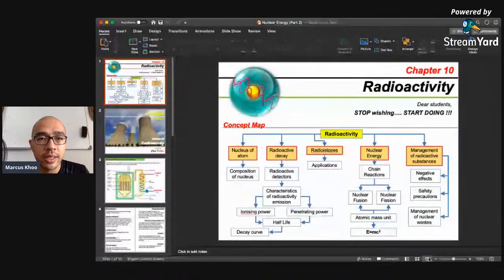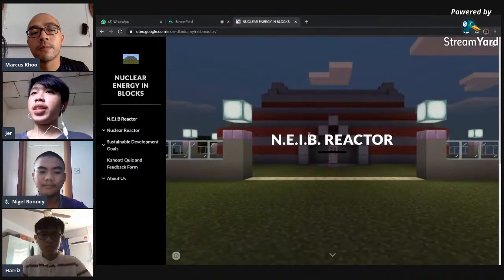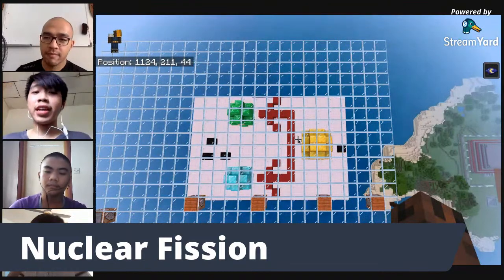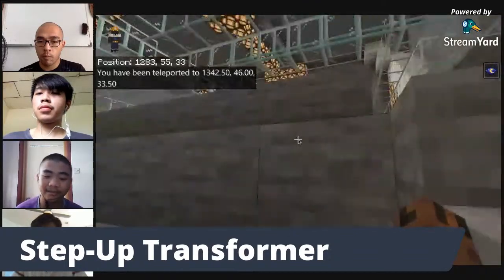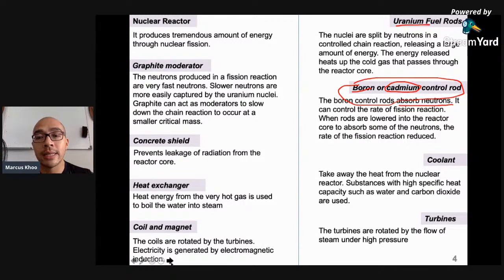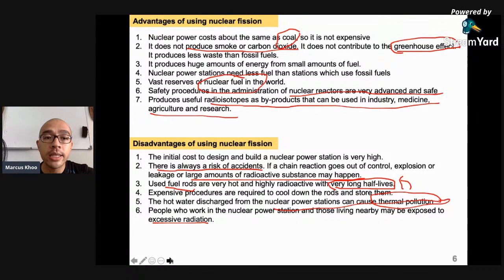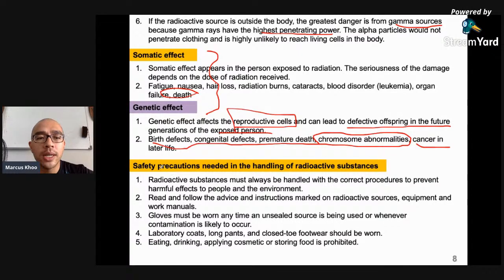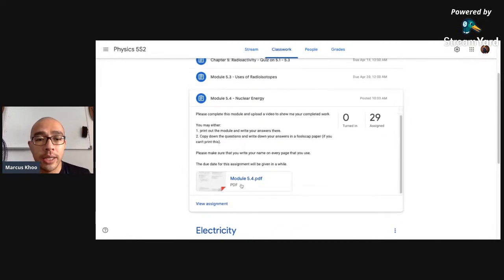Online Classroom Series: Physics Form 5 Chapter 5: Nuclear Energy (Part 2) 22 April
Today we continue our series on nuclear energy by focusing on how nuclear energy is harnessed and used to generate electricity for mankind.

This class is particularly special as we will be showcasing a special project involving Minecraft that my students have created. These kids have been working since October last year to make this project become a reality. The idea was to create a teaching tool using Minecraft to visualise the components and their functions in a nuclear reactor that enable it to generate electricity. Through many ups and downs, even in their extremely busy schedule, they still managed to make it work. Am very proud to have worked with this talented bunch of students, NEIBies for life!

Thank you to Cikgu Desikan for allowing me to use his handcrafted slides for the class!